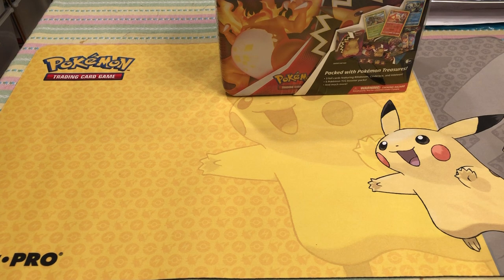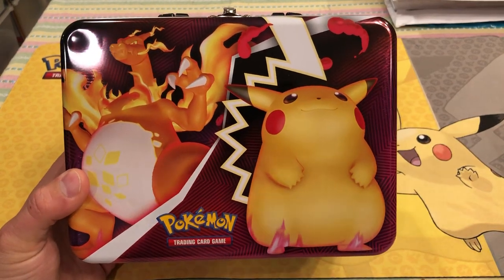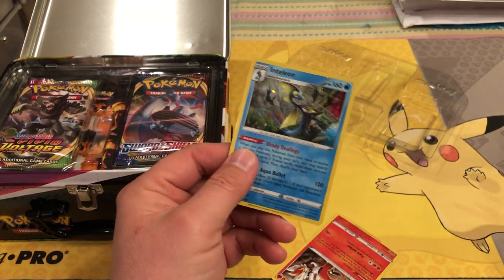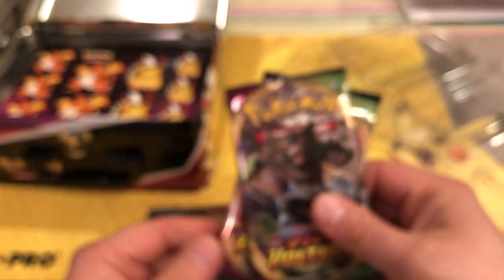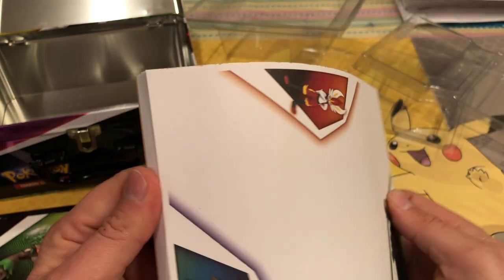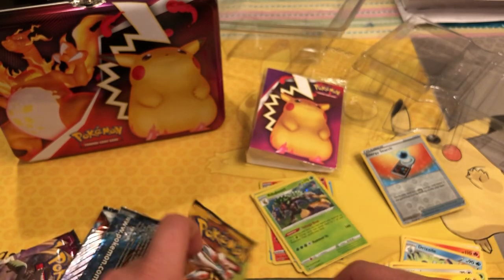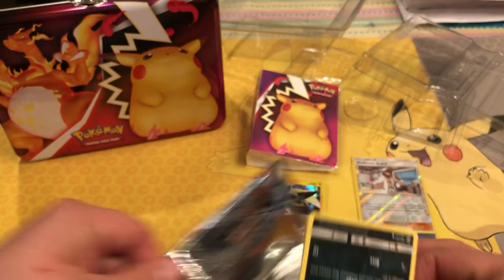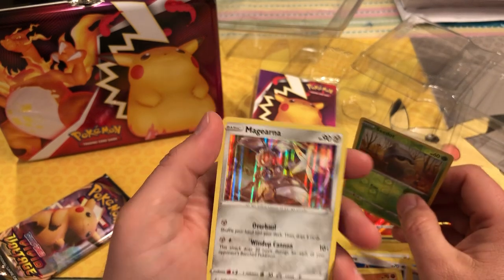Pokémon 2020 Fall collection tin opening